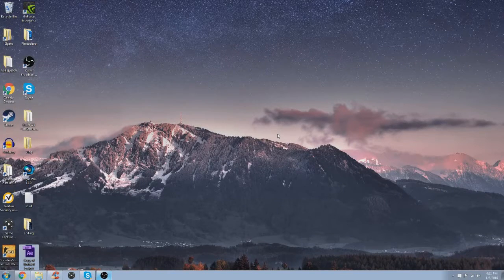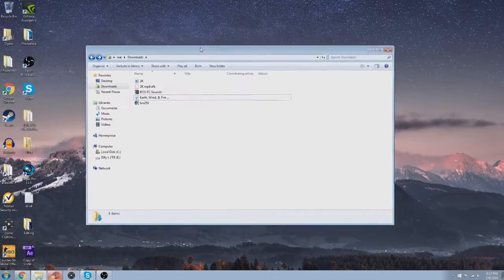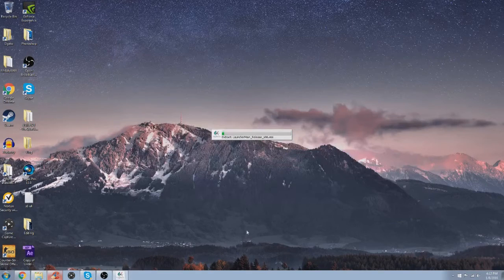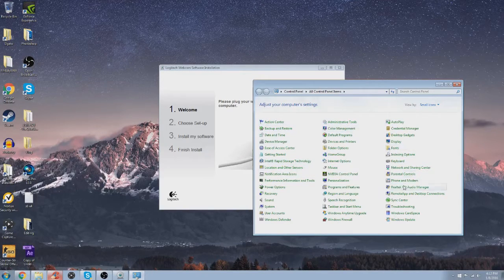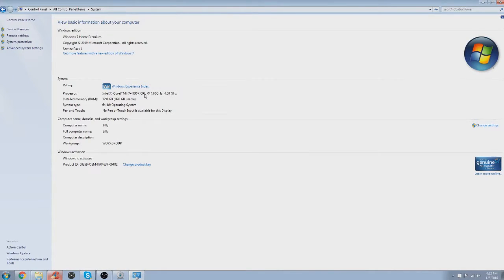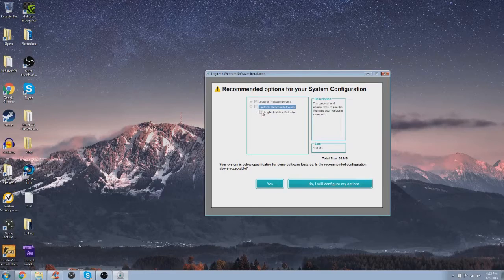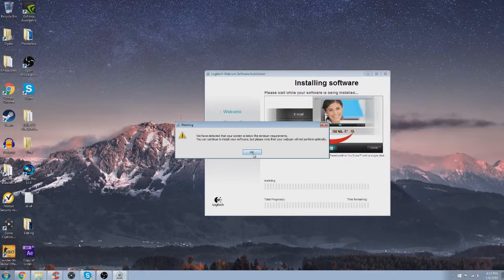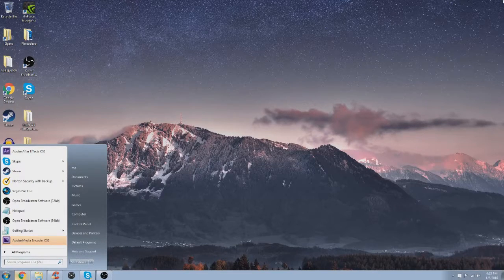Logitech Software Won't Install Help!!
► For some reason It will not install because my system is below requirements. Even though I have an i7 4790K, 32GB Ram, GTX 970. Please Help.
► Can We Smash 50 Likes?
► XBOX 360/XB1 - ZeKo PixL
► PS4 - D8_Pixl
► PS3 Trickshotting - PixlFA
► Follow Tobu For Great Music To Use -